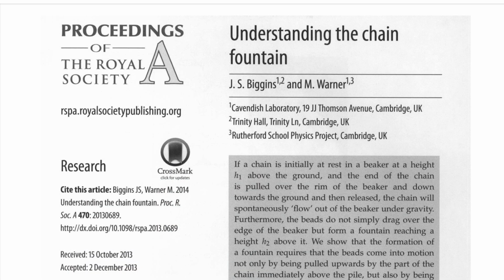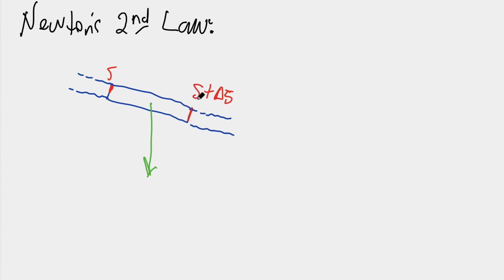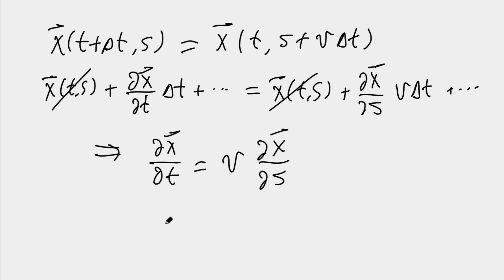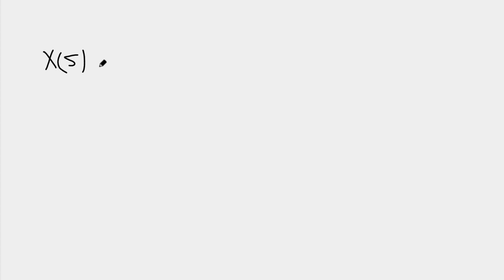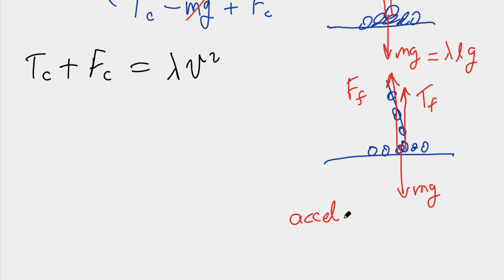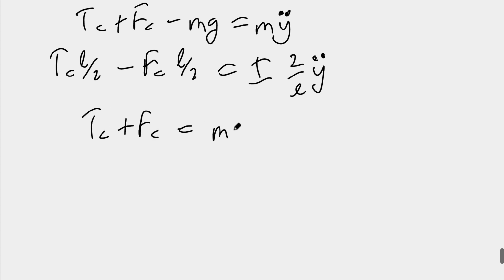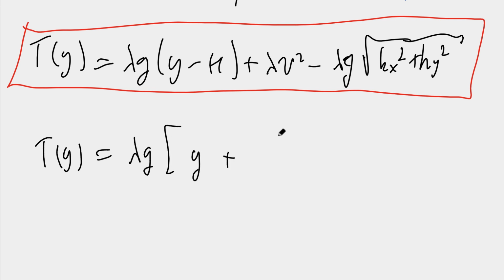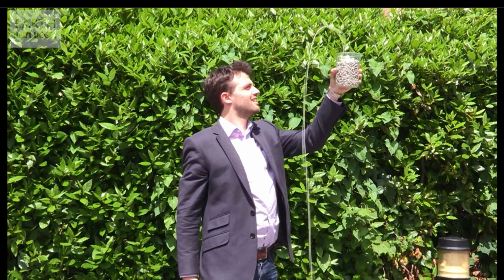Chain Fountain/Mould Effect (Just Do the Damn Calculation!)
The chain fountain (or Mould effect) is fascinating and perplexing: a bead chain forms a fountain as it rises above the sides of a container before falling to the floor. The chain fountain was analyzed by Biggins and Warner in 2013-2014, but the explanation based on their work is still questioned. In this video I carry out a detailed calculation, equivalent to the one given by Biggins and Warner, and show that the unexpected chain fountain effect arises naturally from Newton's laws applied to a moving chain.